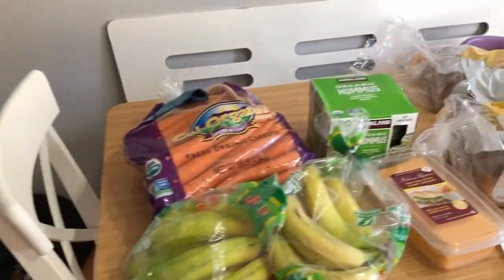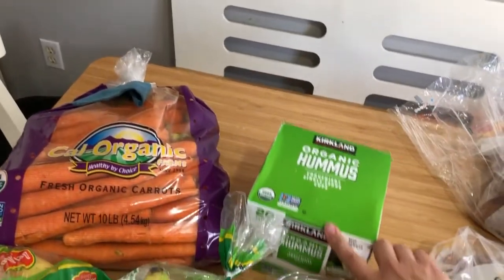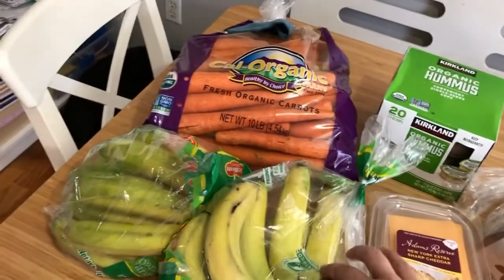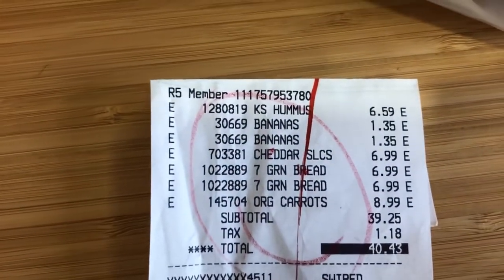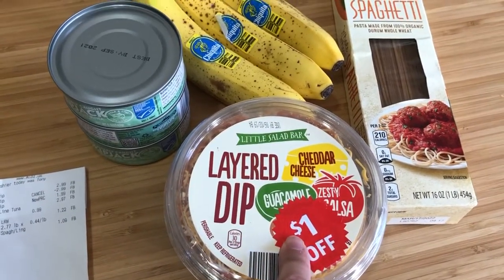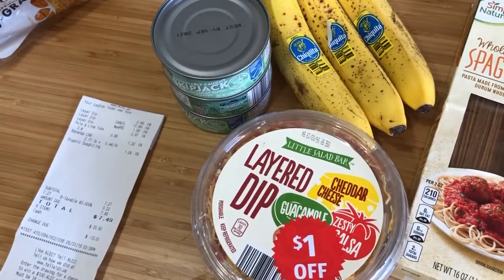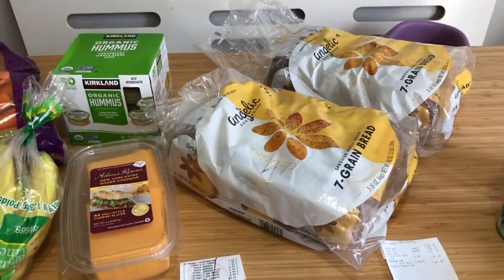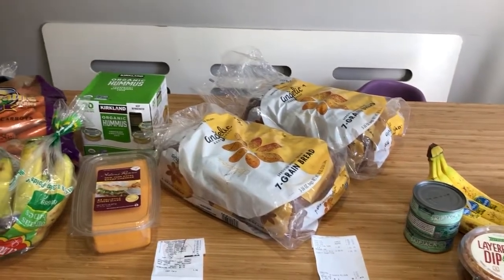Healthy Costco and Aldi haul during Pantry challenge-June 2019-Large family/Pantry challenge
Our family of seven is doing a pantry challenge for the month of June. We hope to keep our food cost below $270. Let me know what you think & if you have any suggestions!